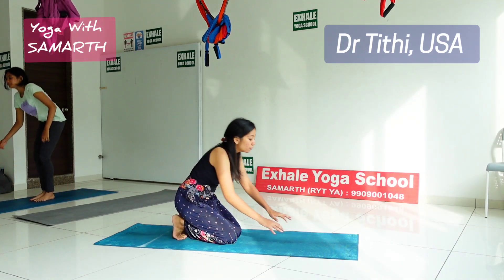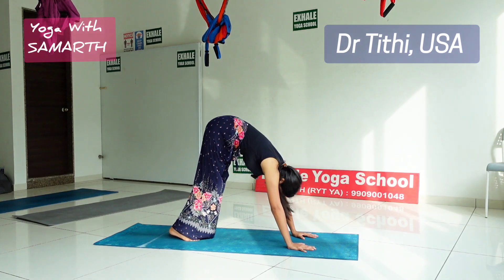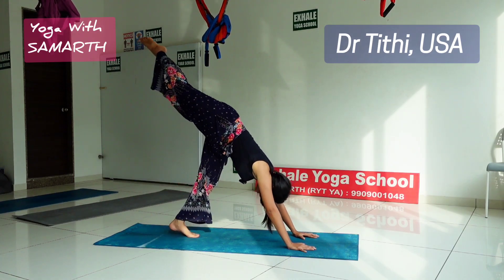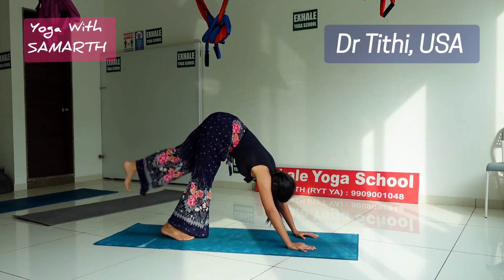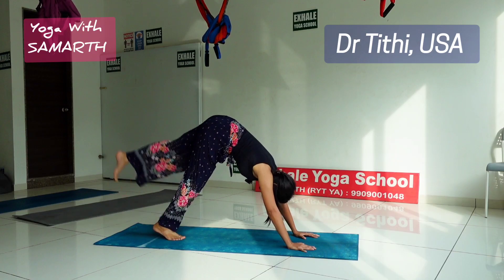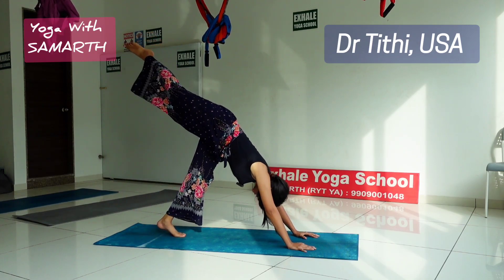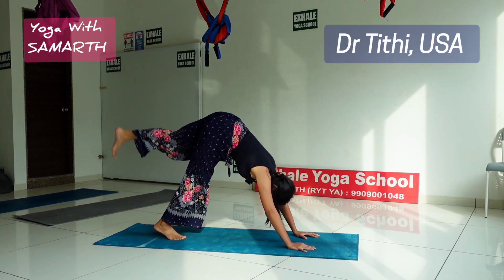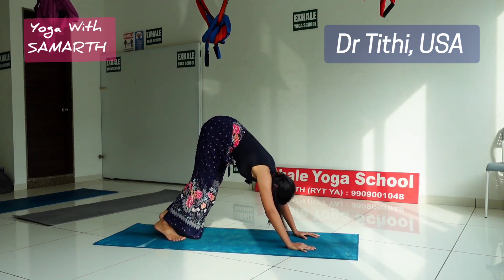Kundalini Yoga Tutorial: One Leg Triangle Movement with Dr. Tithi USA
Welcome to this Kundalini Yoga one leg triangle movement tutorial by Dr. Tithi at Exhale Yoga School. In this video, you will learn how to perform this powerful and challenging sequence that will help you activate your core, build strength, and cultivate balance both physically and mentally. With the guidance of the experienced instructor, Samarth, you'll be able to refine your practice and develop a deeper understanding of the transformative power of yoga.

Firstly, let's explore what Kundalini Yoga is all about. Kundalini Yoga is an ancient form of yoga that focuses on the awakening of the energy that lies dormant at the base of the spine. This energy is called Kundalini and it is said to be the source of our spiritual power. Through a series of physical exercises, breathwork, and meditation, Kundalini Yoga aims to awaken this energy and channel it throughout the body, allowing us to tap into our full potential.

In this tutorial, we will be focusing on the one leg triangle movement, which is a challenging sequence that requires strength, balance, and concentration. Dr. Tithi will guide you through a step-by-step breakdown of the movement, starting with the basic posture and gradually building up to the full sequence. Throughout the tutorial, you'll learn how to activate your bandhas, or energy locks, and how to use your breath to move gracefully through the sequence.

The one leg triangle movement involves standing on one leg with the other leg extended out behind you. Your torso is then folded forward, with your arms reaching towards the ground. This posture requires a lot of strength in the standing leg, as well as balance and stability throughout the entire body. Through this movement, you'll also be engaging your core and activating your bandhas, which will help to build strength and stability throughout your entire body.

Dr. Tithi will guide you through modifications to make the practice accessible to all levels. Whether you're a seasoned yogi or just starting out, this tutorial is perfect for anyone looking to deepen their practice and unlock new levels of strength and balance.

In addition to the physical benefits of the one leg triangle movement, there are also many mental and emotional benefits. This sequence requires a lot of focus and concentration, which can help to quiet the mind and promote a sense of inner peace. Through the practice of Kundalini Yoga, you can develop a deeper connection to your body, breath, and spirit, allowing you to tap into your full potential and achieve a state of greater harmony and balance.

At Exhale Yoga School, you'll find a supportive and welcoming community of fellow yogis and experienced instructors like Samarth. With his guidance, you'll be able to refine your practice and develop a stronger connection to your body and breath. Samarth will offer modifications and adjustments throughout the tutorial to help you find the proper alignment and make the practice accessible to all levels.

In conclusion, this Kundalini Yoga one leg triangle movement tutorial by Dr. Tithi is an excellent way to deepen your yoga practice and tap into the transformative power of Kundalini Yoga. With the guidance of Dr. Tithi and Samarth, you'll be able to refine your practice and unlock new levels of strength, balance, and inner peace. So why wait? Join us today and experience the power of Kundalini Yoga for yourself.

ExhaleYogaSchool.com